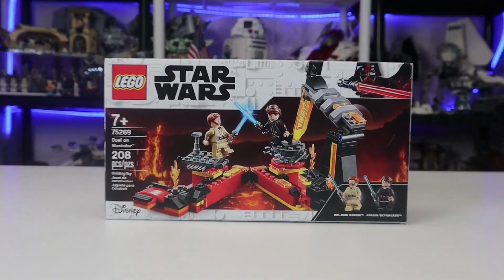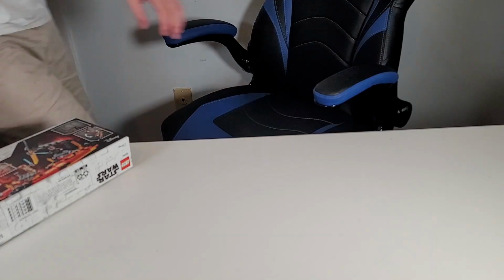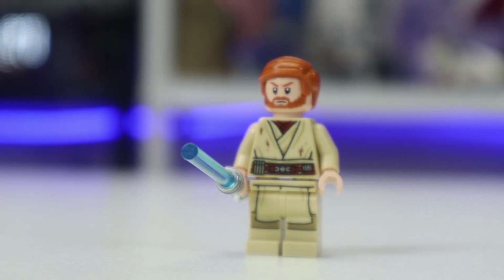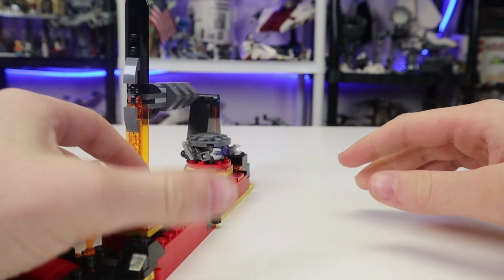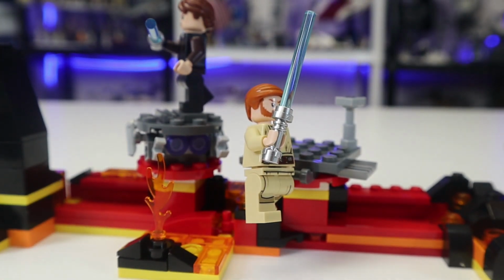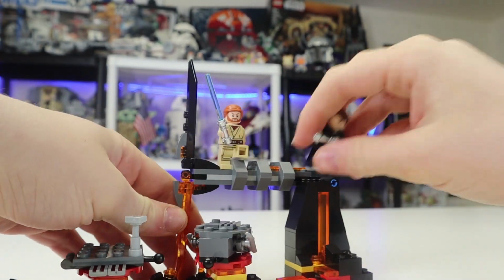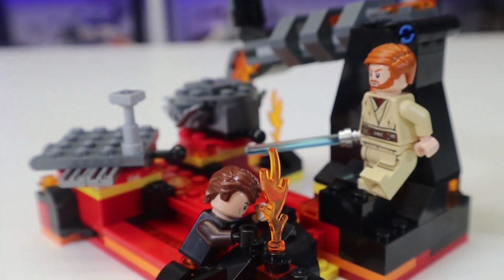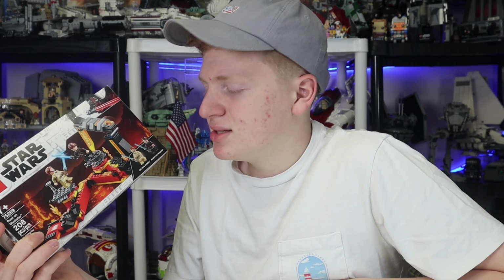I Bought LEGO STAR WARS DUEL ON MUSTAFAR! 75269 SET REVIEW (2020)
Today in wake of the New Obi-Wan Kenobi show, we take a look at the LEGO Star Wars 2020 Duel on Mustafar set in which we see the perilous battle between a corrupted Anakin Skywalker and a Broken Obi-Wan Kenobi.

Timestamps
0:00 - Intro
1:00 - Box art
1:37 - Instructions
2:04 - Speed Build
2:49 - Minifigures
4:07 - The build
4:48 - Features
7:00 - Display
7:26 - Overall
7:57 The High ground!
8:13 Conclusion